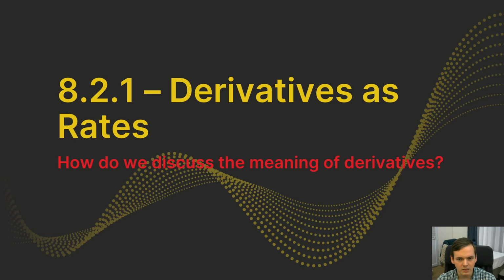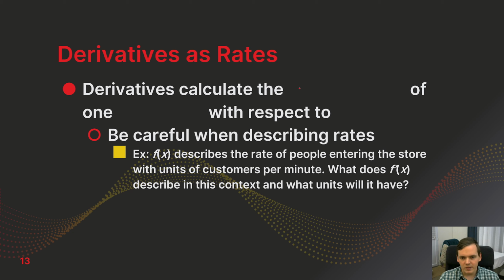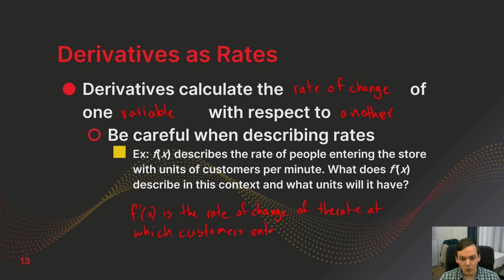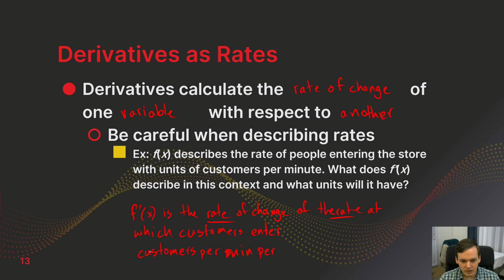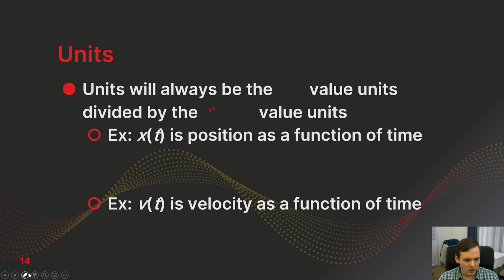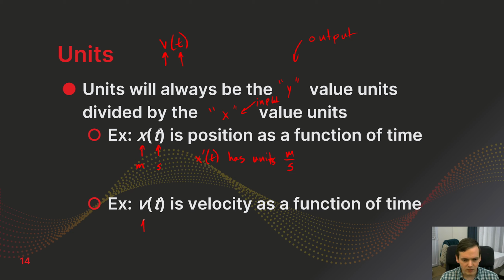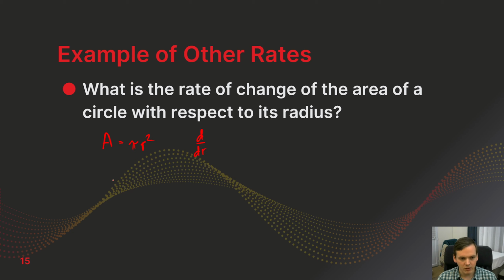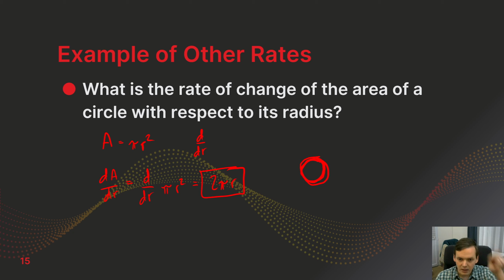8.2.1 - Derivatives as Rates